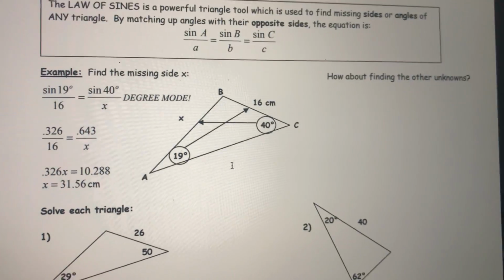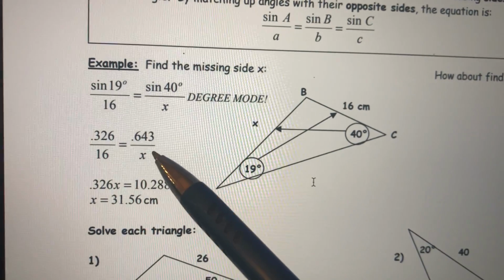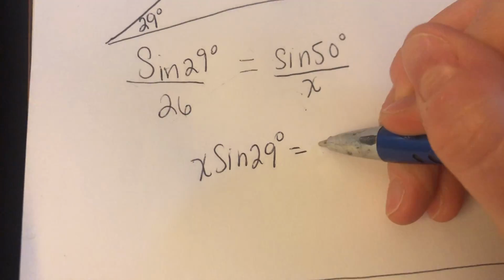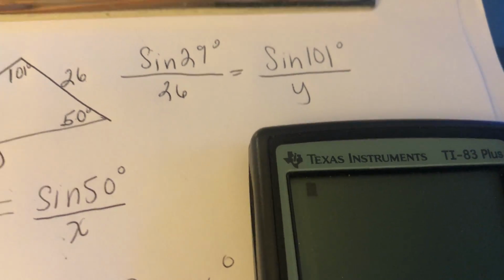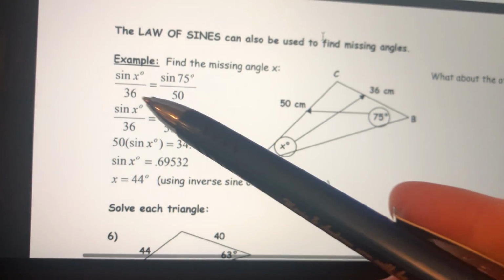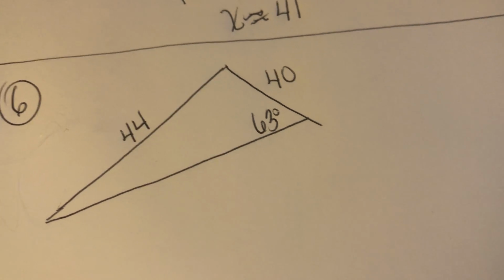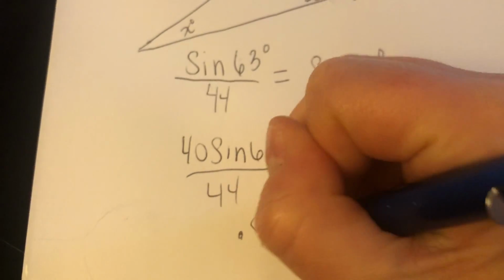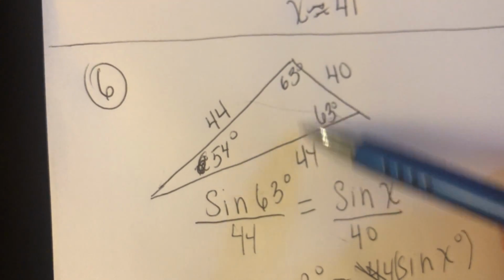May 18, 2020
Law of Sines Examples